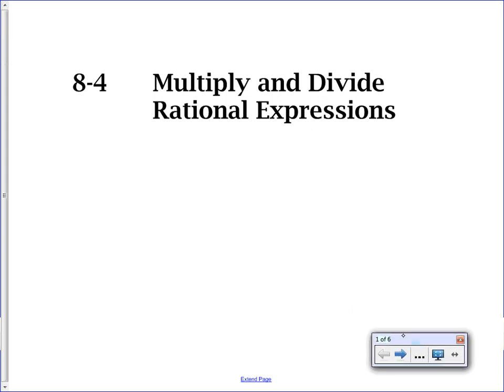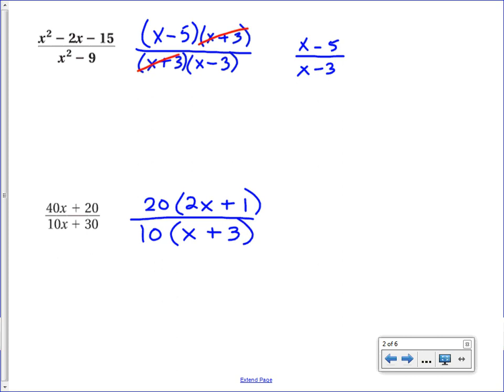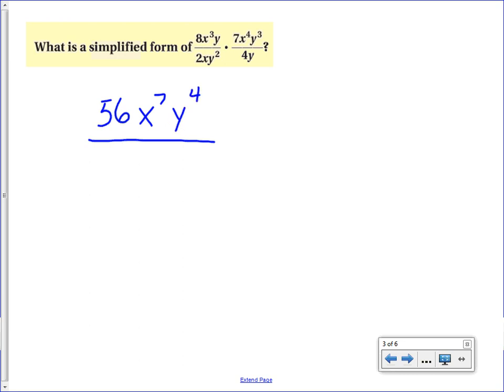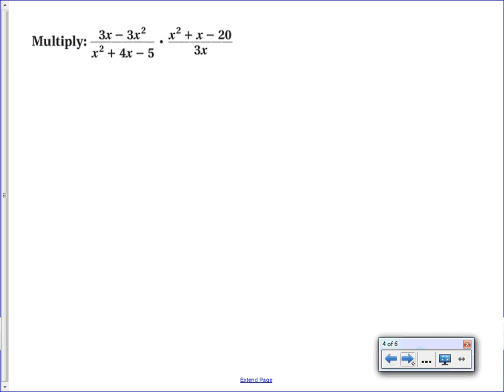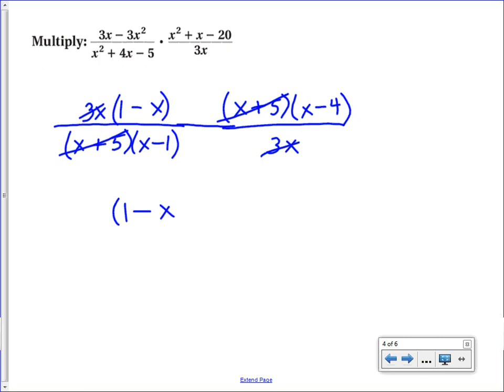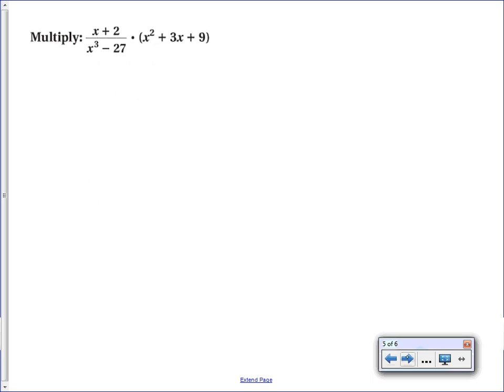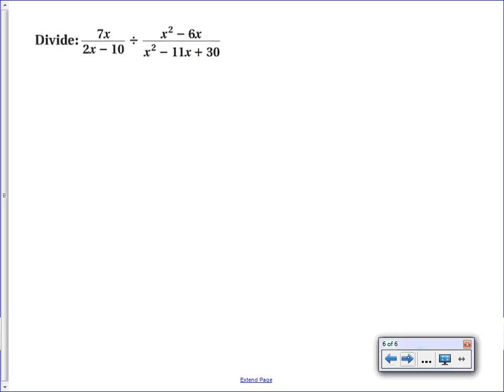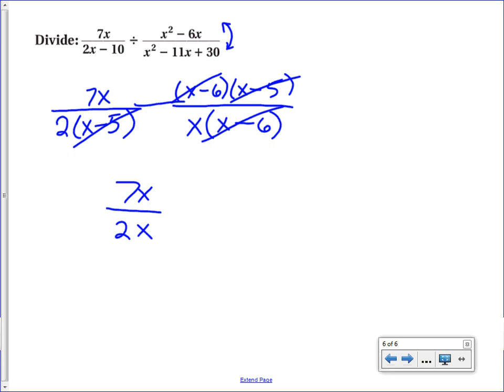8 4 Multiply and Divide Rational Expressions